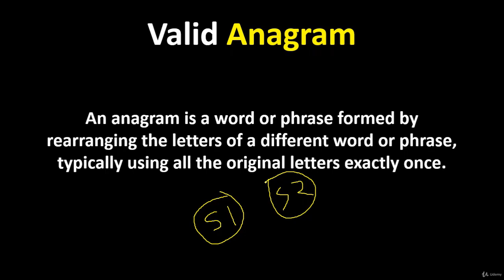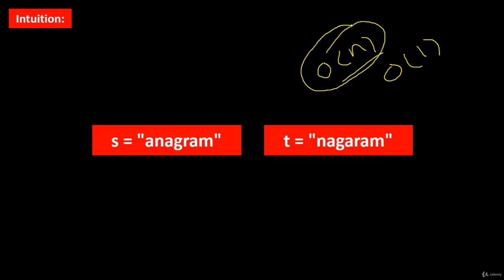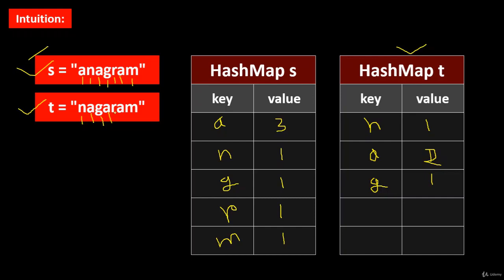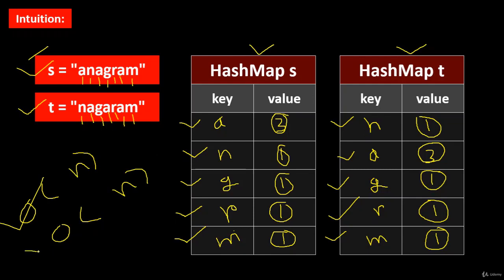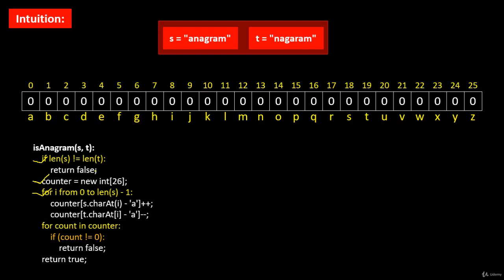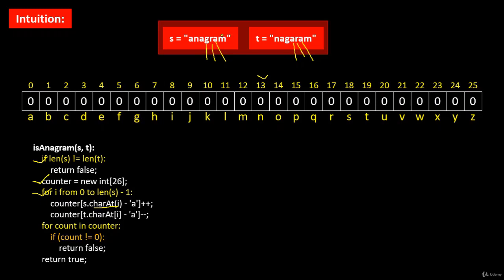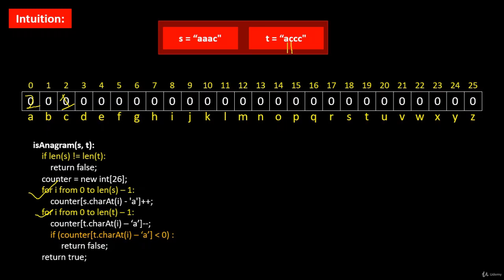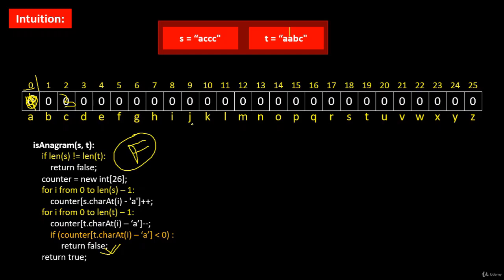String - 010 Valid Anagram LeetCode 242